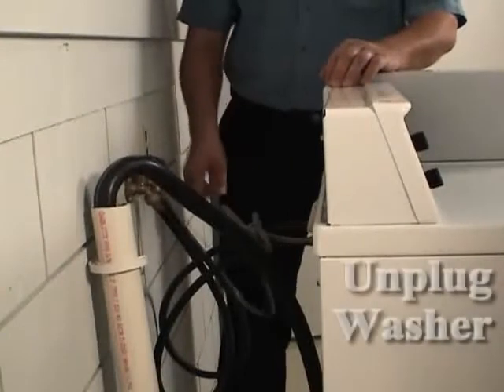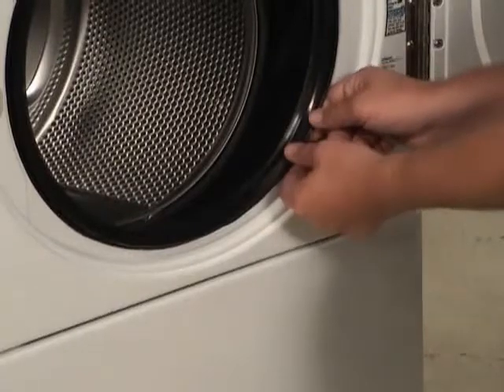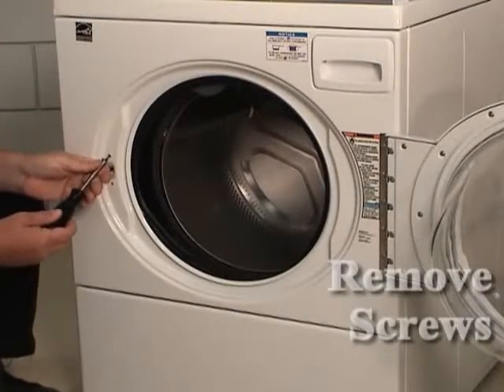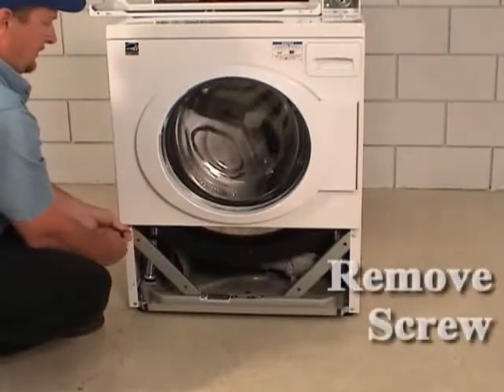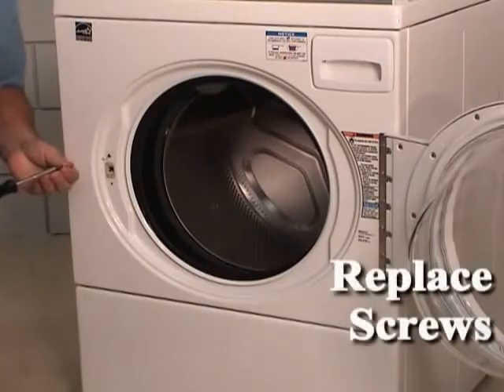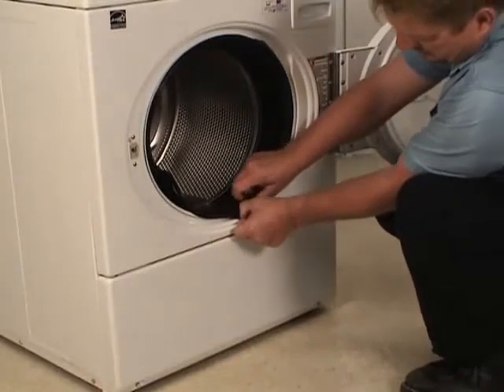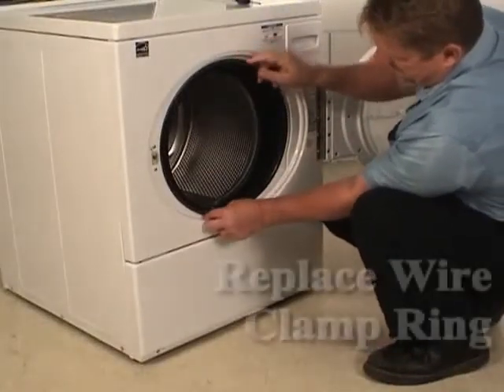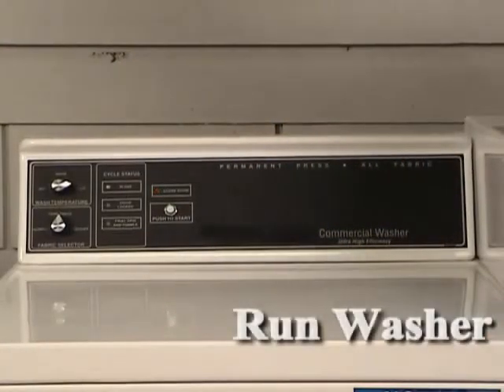How to Replace Door Lock Assembly on Frontload Horizon 802317P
This is a quick video on how to replace the door lock assembly 802317P on egg shape front load horizon. Speed Queen, Unimac, Huebsch, Ipso,